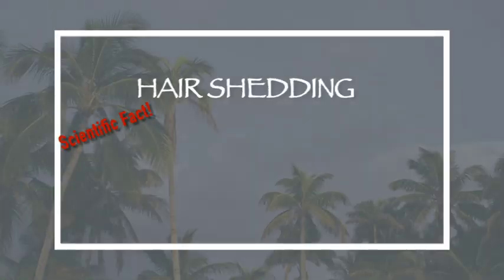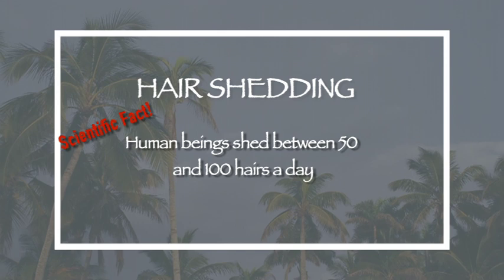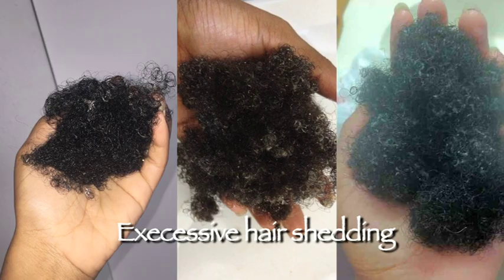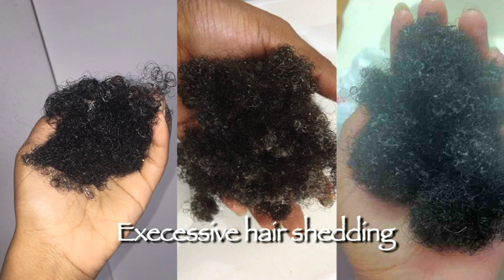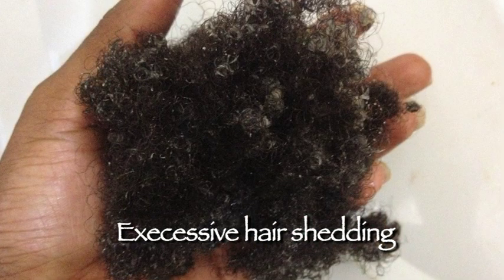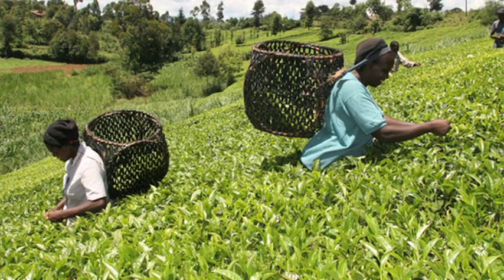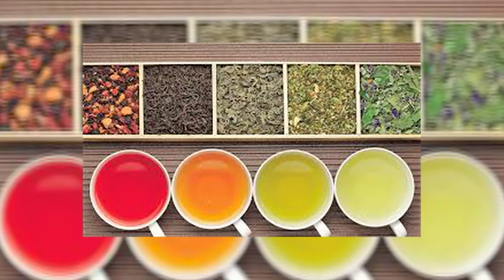DIY HERBAL TEA RINSE FOR REDUCING HAIR SHEDDING + HAIR LOSS | South African YouTuber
Sanibonani!! Another week of Kinky awesomeness. Check out this cheap, quick and easy herbal tea rinse that can help you eliminate excessive hair shedding and hair loss. Be kind and be gentle with your hair when doing this and see the perfect results in due time :)

PRODUCTS:
Rooibos Tea
Trinco - Black Tea
Green Tea
Peppermint Essential Oil
Tea Tree Serum

THIS MUSIC IS NOT MY OWN

🎶Tracklist
00:00:00 Philanthrope X Yasper - Slopes
00:02:59 Melodiesinfonie - Morning Glory
00:06:30 Blue Wednesday - Middle School (feat. Magnus Klausen)
00:08:54 Juan RIOS - Petricor
00:12:03 Toonorth - Citrine
00:14:23 BENBADABOOM - Mistleflow
00:16:38 fantompower - blankets
00:19:32 Ian Ewing - seltzy
00:22:58 mommy - polarbeer
00:25:44 Nokiaa & Dontcry - Viaduct
00:27:56 Ruck P - Gratitude
00:30:49 Tesk - burn my mind
00:33:20 Osvaldo - Embers in the Dark
00:35:54 Louk X Yasper - Captain Calvin
00:38:34 Strehlow - Mila Coolness
00:40:30 Monma - Potion
00:42:33 Sofasound - With All I Am
00:46:19 harris cole - larkspur
00:49:31 Hanz - Crossroads
00:52:05 sleepy fish - Fall's Echos
00:54:43 sad toï - Love Affair in Kyoto
00:57:47 invention_ - snowluv
01:00:28 smoke trees winter lights
01:03:08 a l e x - i need to paint my walls
01:05:51 leavv - Candle
01:08:16 Aso - Rainy Days

🐾 More Chillhop?